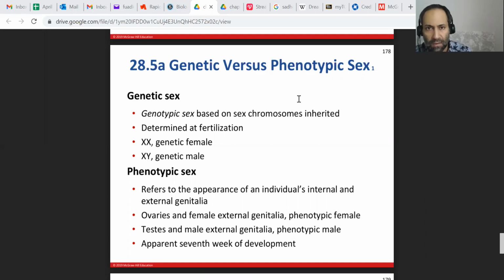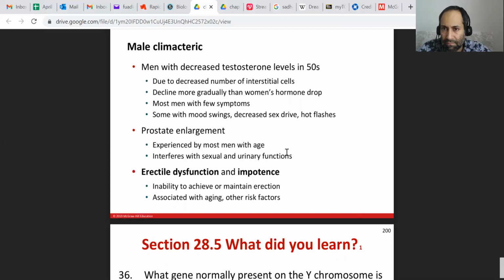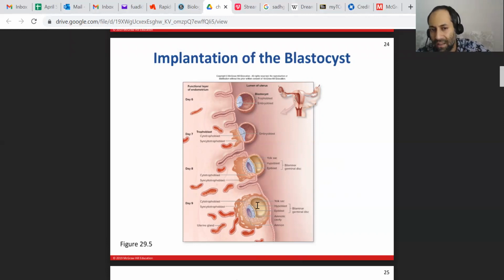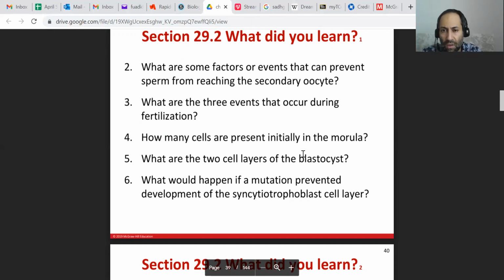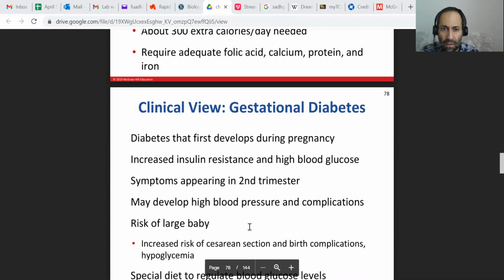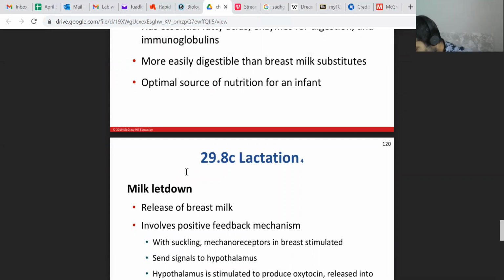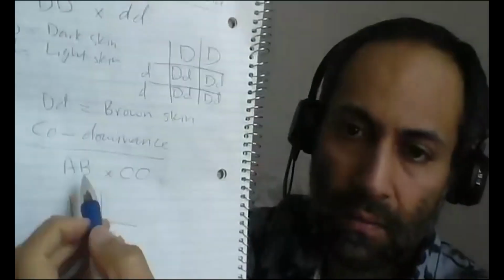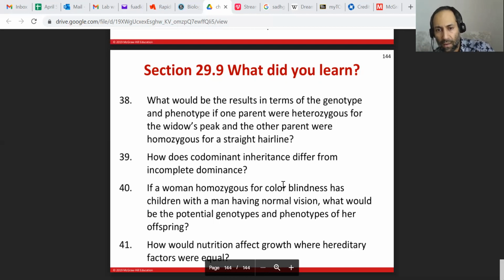Human Reproductive System, OB-GYN and Genetics-3